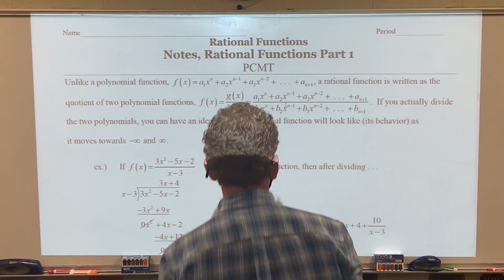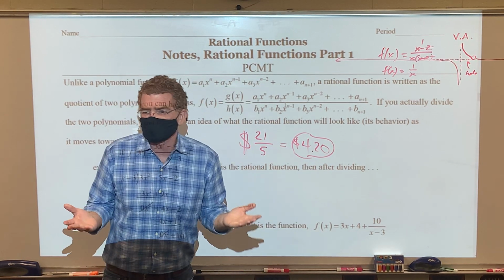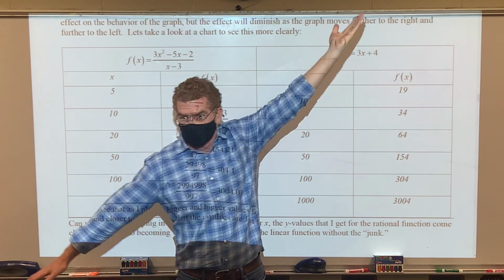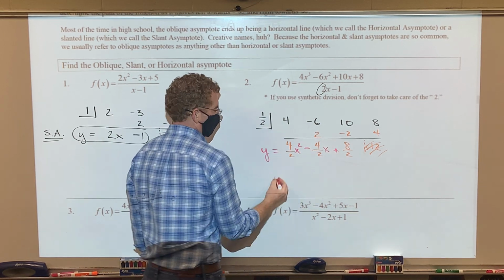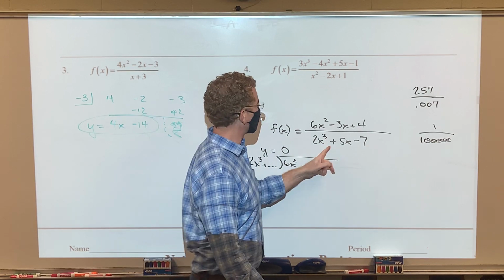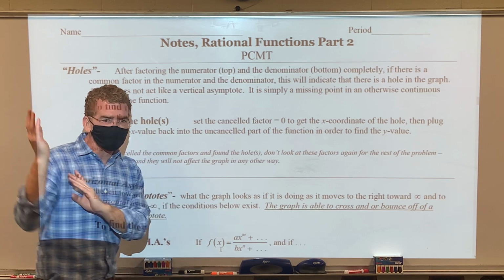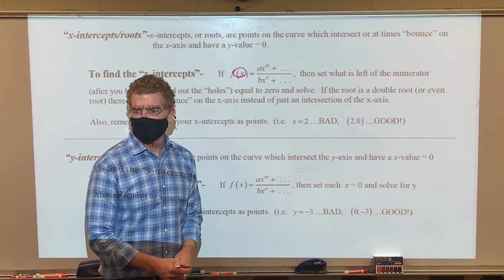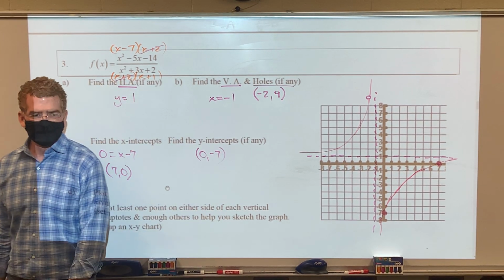Sept 8 PCMT